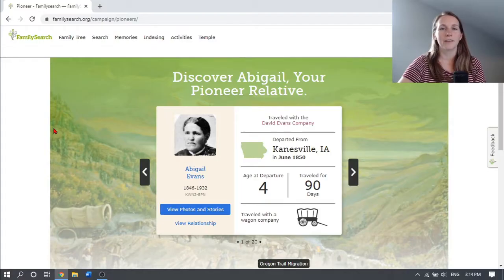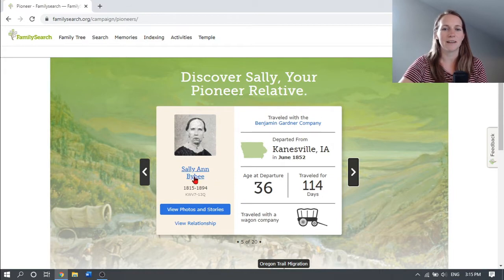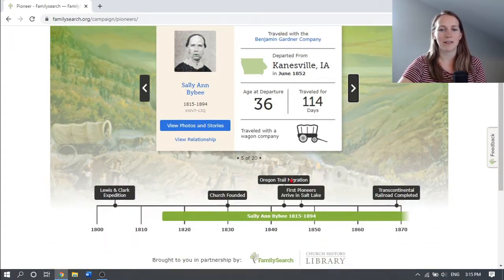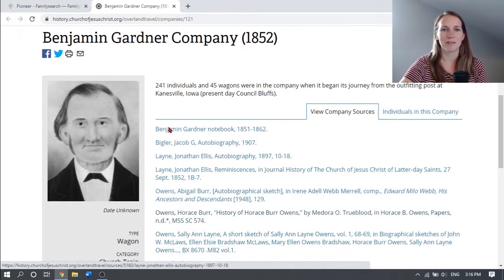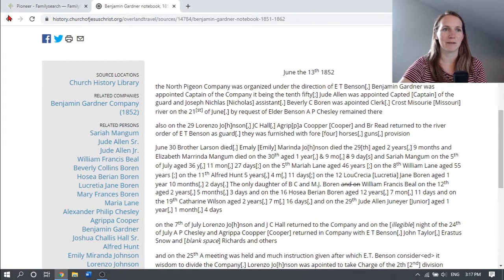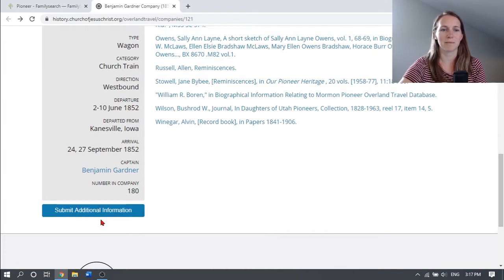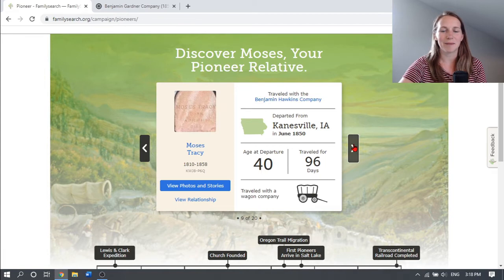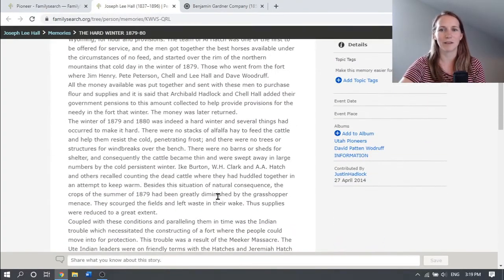Family History in 5 Minutes - Discover Your Pioneer Ancestors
Pioneer Day is in a couple days (July 24th)! Do you celebrate it? I think Utah is the only place that officially celebrates the day that the Mormon Pioneers made it to the Salt Lake Valley, but it is a time that many members of The Church of Jesus Christ of Latter-day Saints celebrate.

Do you know who your Mormon Pioneer ancestors are? Do you wonder if you even have Mormon Pioneer ancestors? There is a really cool tool on FamilySearch that allows you to take a look and find out about your pioneer ancestors quickly and easily. Take a look at the video to learn how!

You do need to have a FamilySearch account and will need to have yourself connected to your ancestors in the tree.

If you want to learn more about using FamilySearch and getting started there (and filling out your tree so you can try this!), go to join my FREE 5 day Getting Started in FamilySearch Challenge!